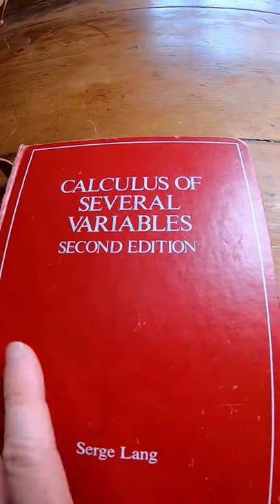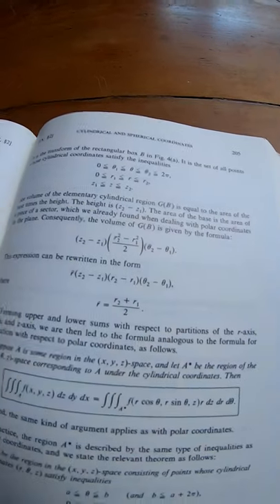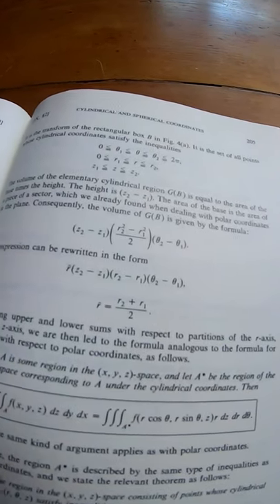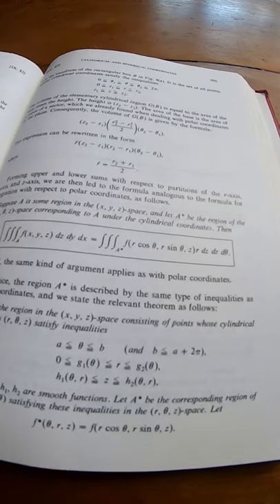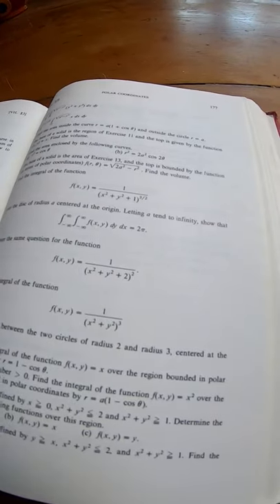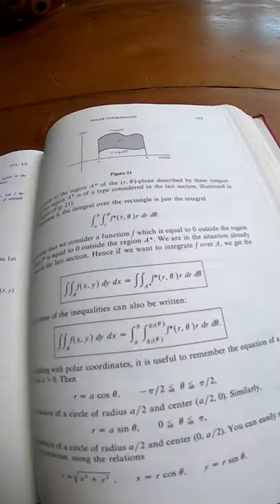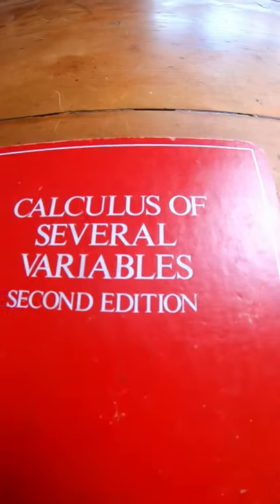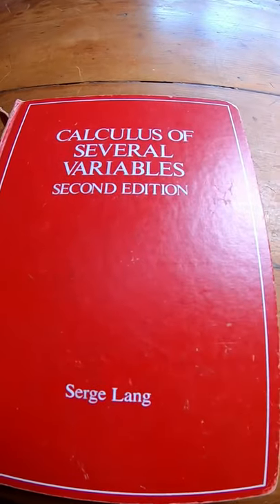Calculus of Several Variables by Serge Lang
This is the book on amazon